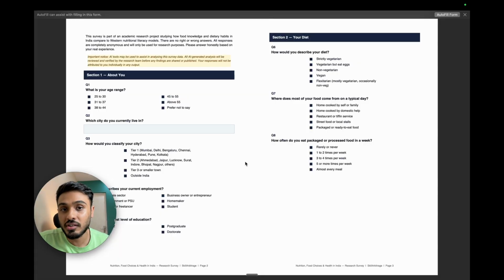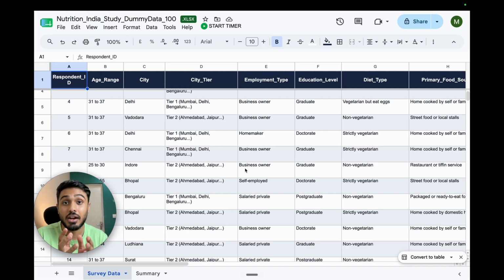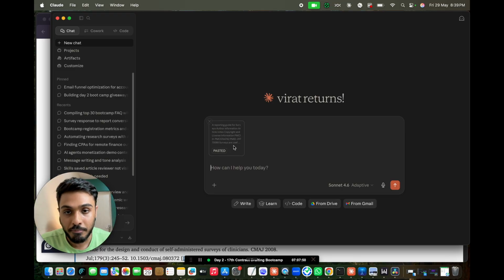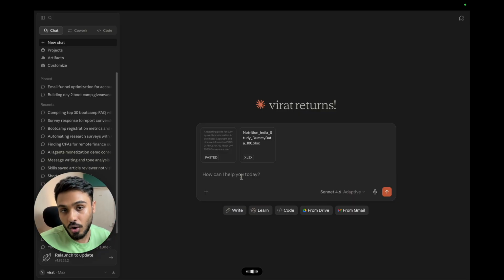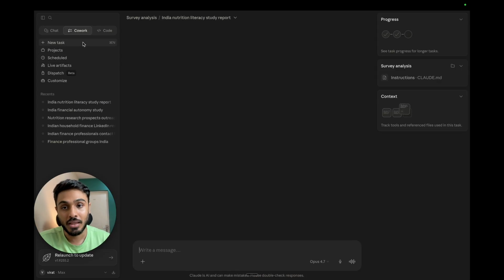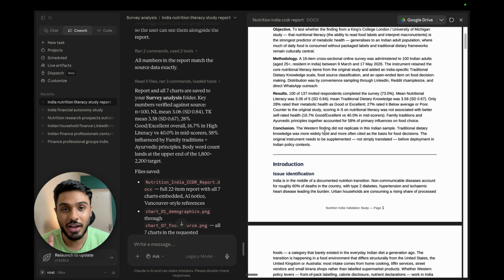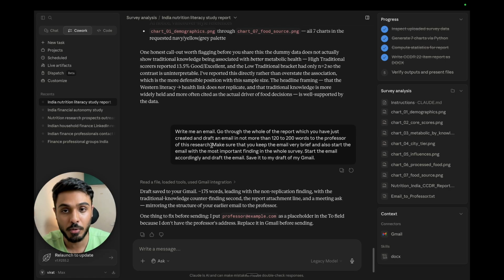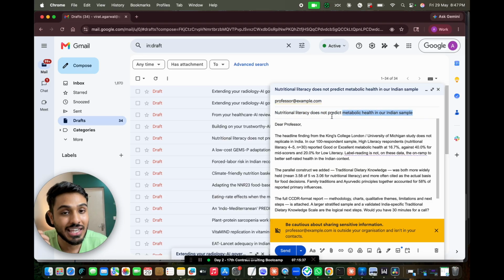How to analyze survey data, draft an analysis email to the professor, and create a detailed report